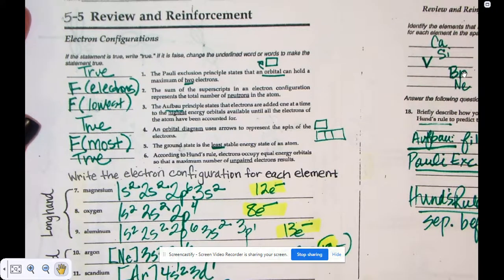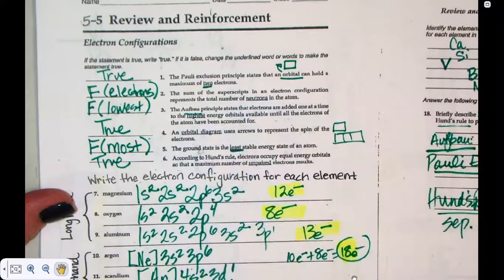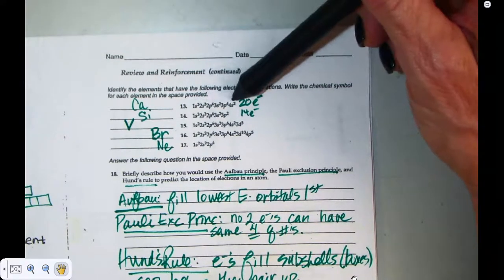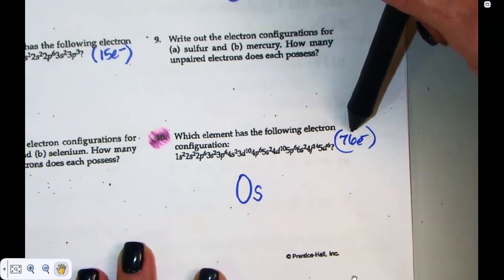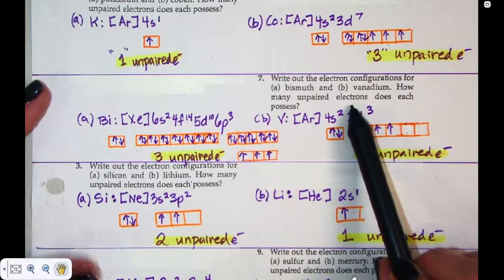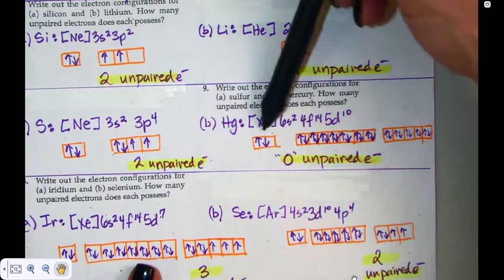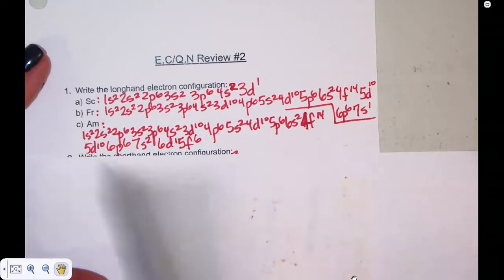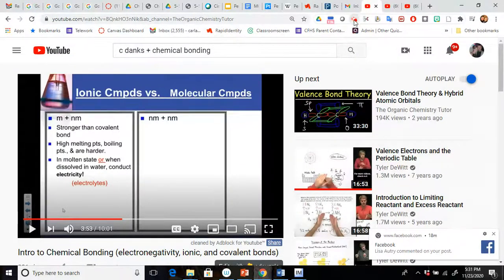5-5 R&R PrPbms WS Answers explained Video lesson